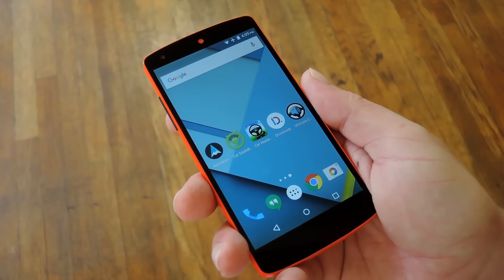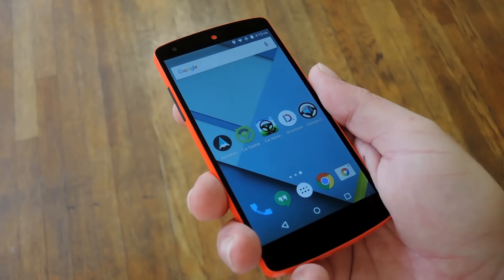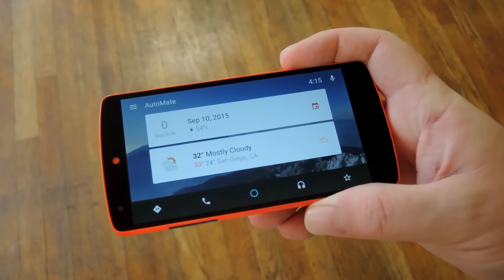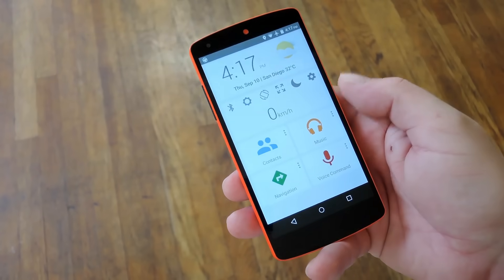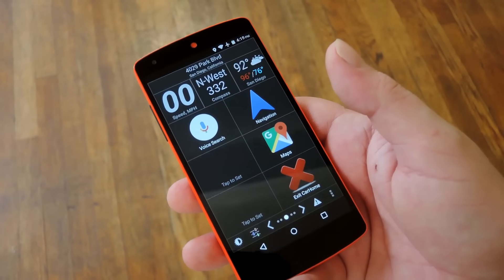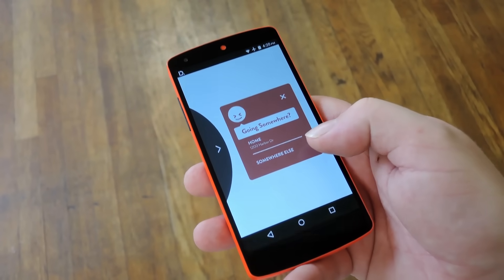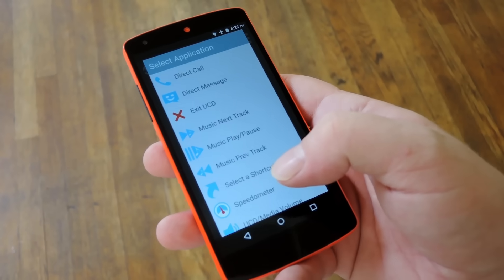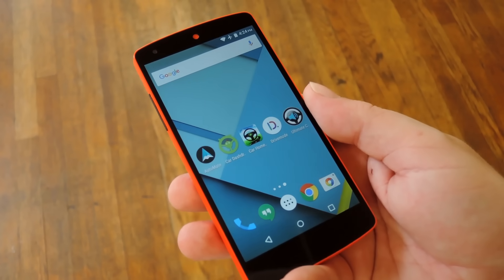The Best 'Car Mode' Apps for Android [Rundown]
Demonstrating the Best "Car Mode" Apps for Android

In this video, I'll be showing you the 5 best "Car Mode" apps for Android, which help you keep your eyes on the road while using your phone. These apps have all been updated within the last few months, so they're some of the few Car Mode apps that are still under active development.